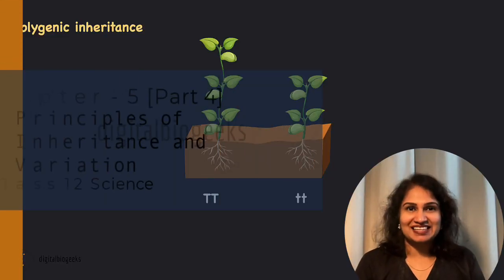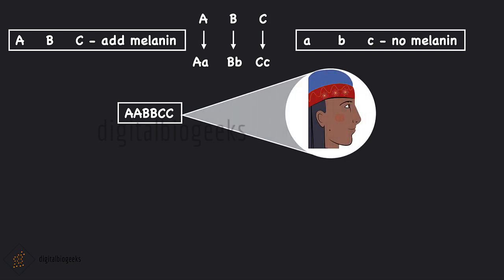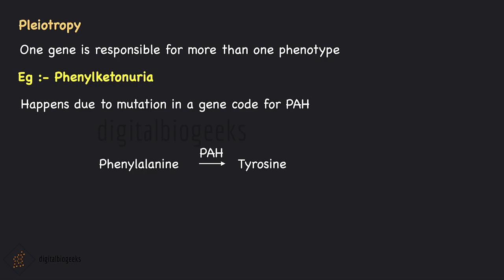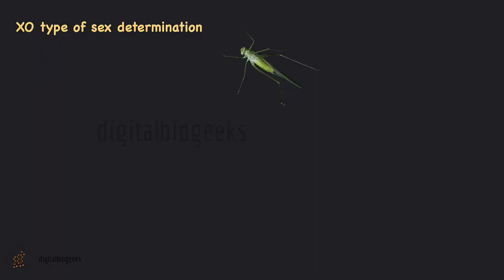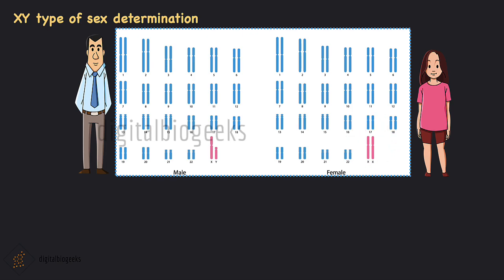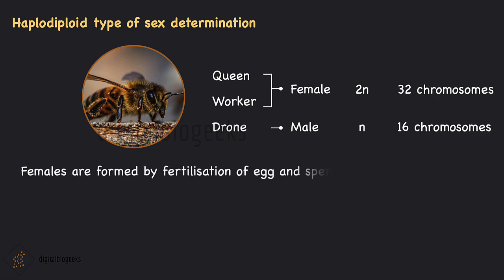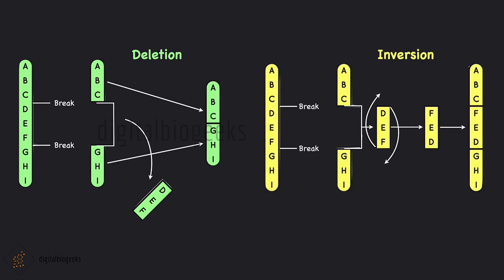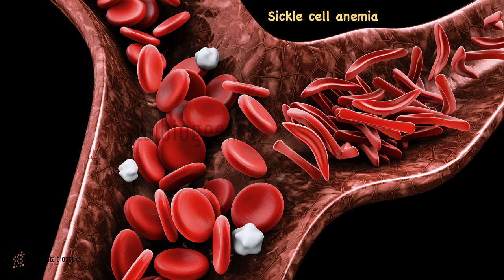Class 12 Genetics: Series 4 Exploring Polygenic Inheritance Pleiotropy and Gender Determination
NCERT Class 12 Science - Chapter 5 - Part 4
In this video, dive into the world of polygenic inheritance, where human height and skin colors are shaped by multiple genes. Concept of pleiotropy, as a single mutation in phenylketonuria influences various traits. Explore the XO, XY, ZW, and haplodiploid gender determination systems across grasshoppers, humans, birds, and honeybees. Finally, grasp the reasons behind sickle cell anemia in this journey through the wonders of genetics!
00:00 Polygenic inheritance
02:46 Pleiotropy
03:21 Phenylketonuria
05:22 gender determination introduction
06:19 XO type of  gender determination in grasshopper
07:31 XY type of gender determination in humans
09:03 ZW type of gender determination in birds
09:21 Haplodiploid type of gender determination in honeybees
11:12 Mutation
12:14 Point mutation and sickle cell anemia

Attributions:
Image by OpenClipart-Vectors from Pixabay
Video by Oleg Gamulinskii from Pixabay
Image by sandid from Pixabay
Image by Mote Oo Education from Pixabay
Image by No-longer-here from Pixabay
Image by David Hablützel from Pixabay
Video by motionstock from Pixabay